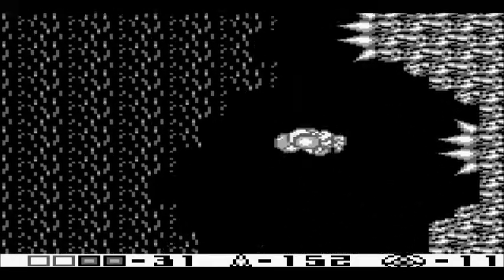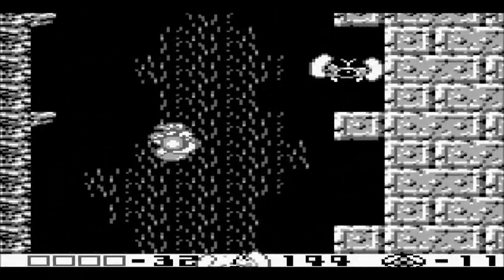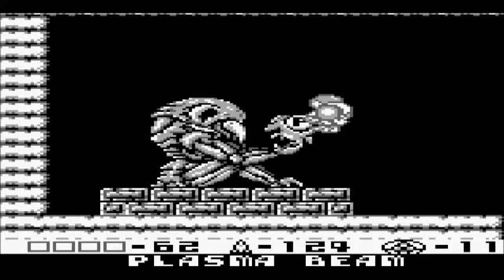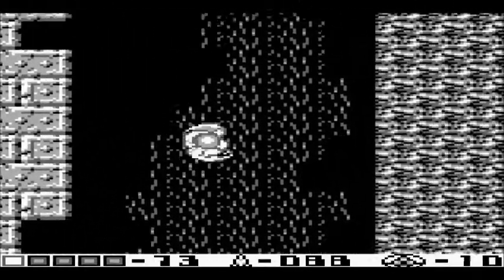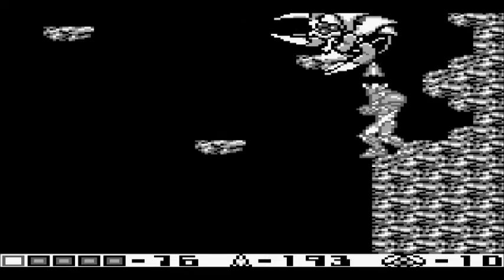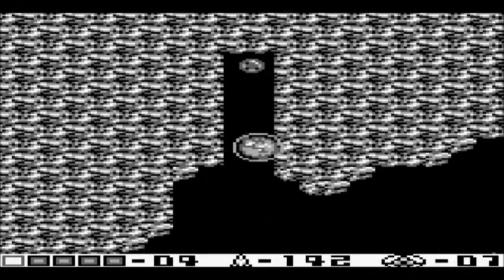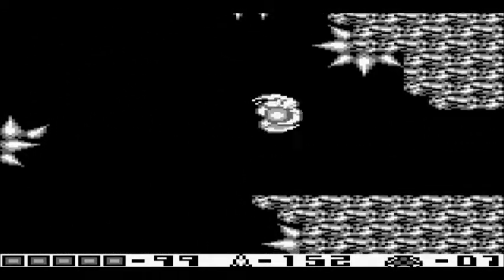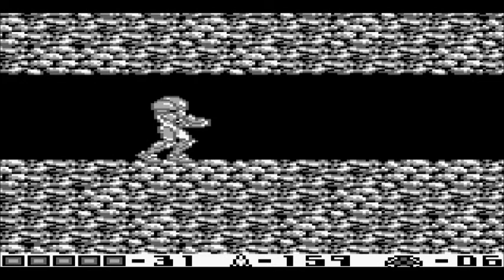Metroid II Part 7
Welcome to my Let's Play of Metroid II The Return of Samus. This game has made some huge improvements compared to the first game. Enjoy the video.